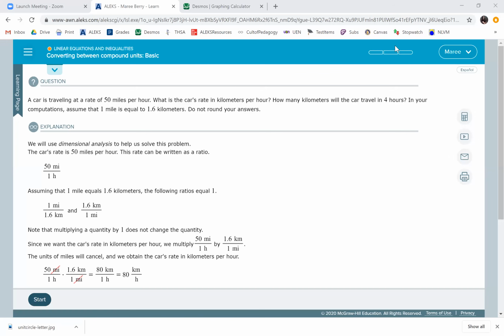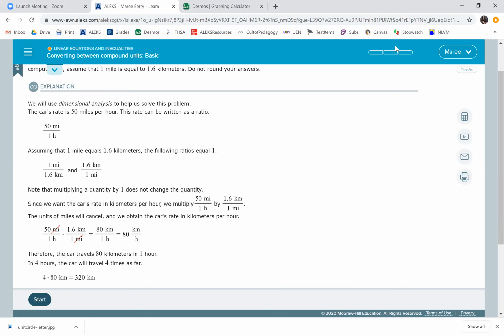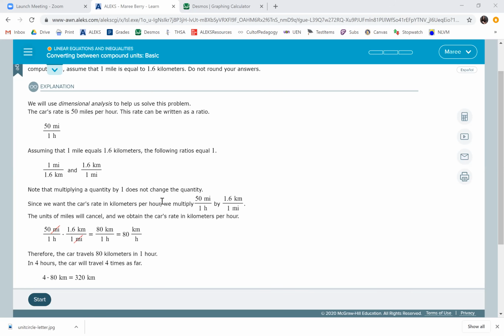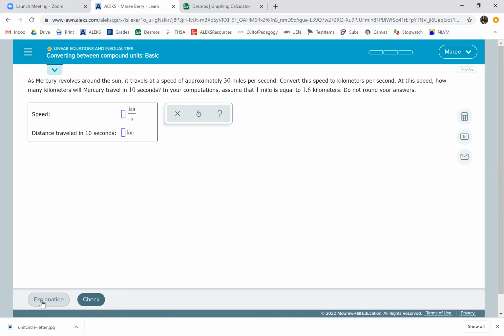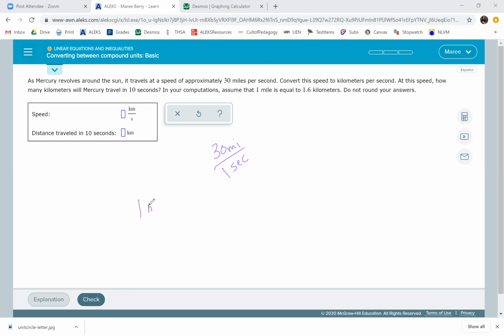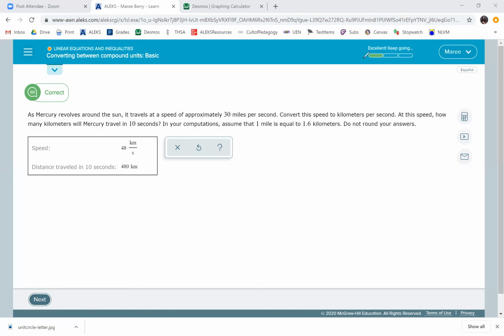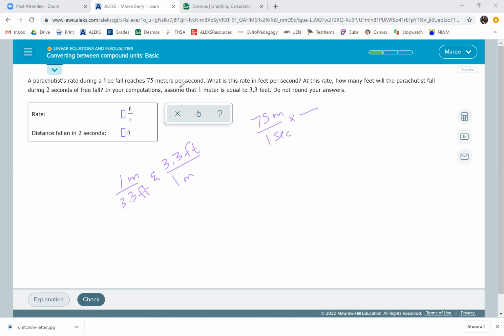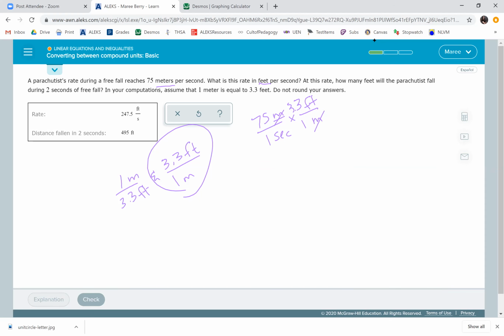Converting between compound units: Basic